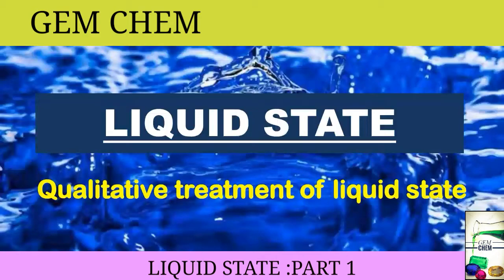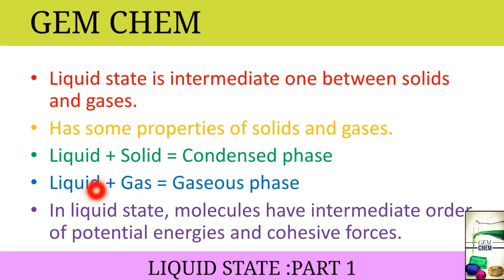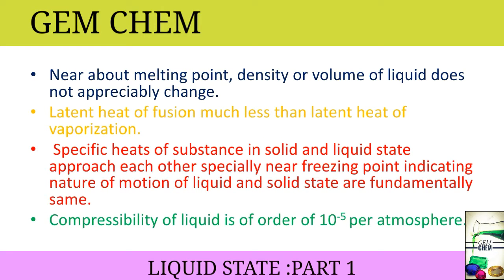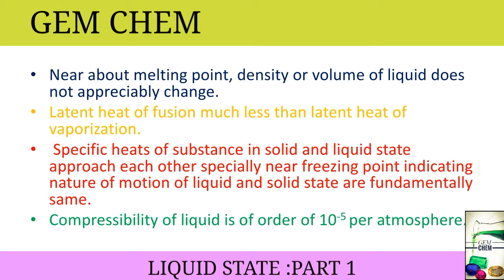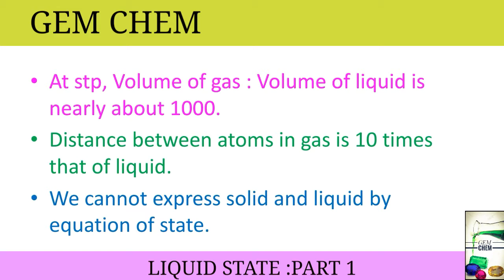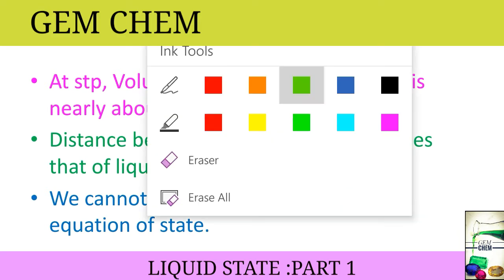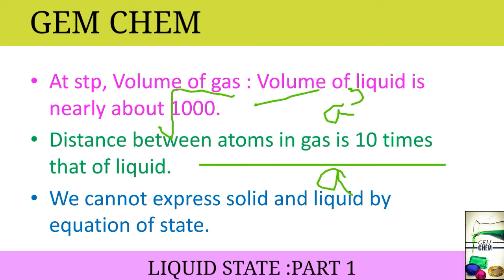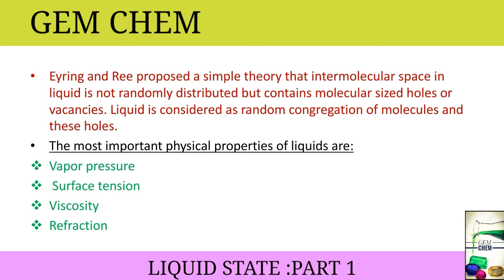Liquid state || Part 1 || BSc 1st year chemistry||Qualitative treatment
liquid state|| liquid state bsc 1st year chemistry||physical chemistry bsc 1st year liquid state || liquid state bsc 1st year|| liquid state bsc 1st year in english||